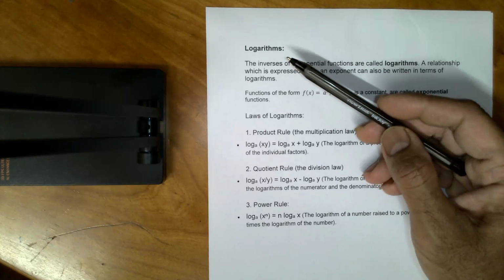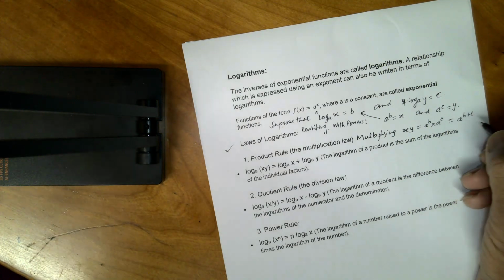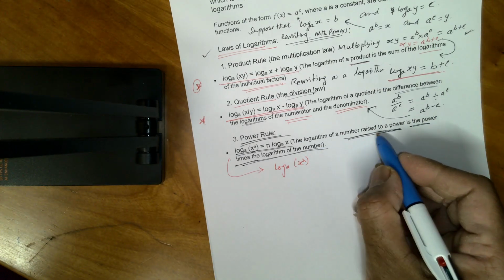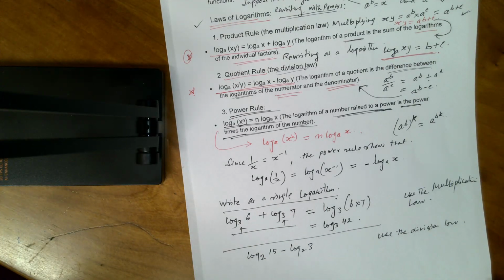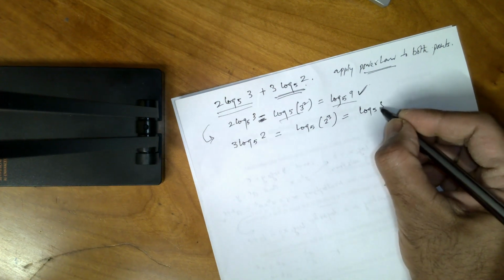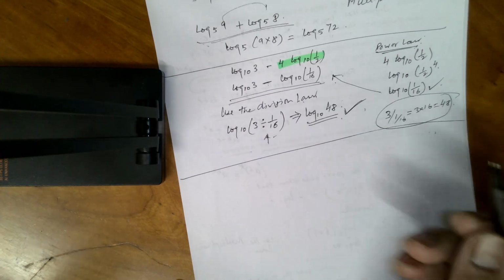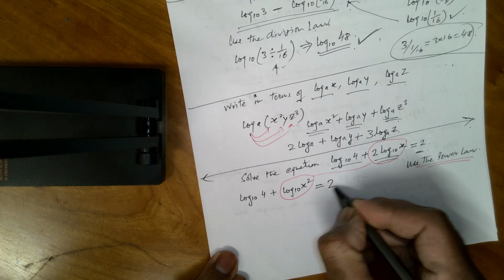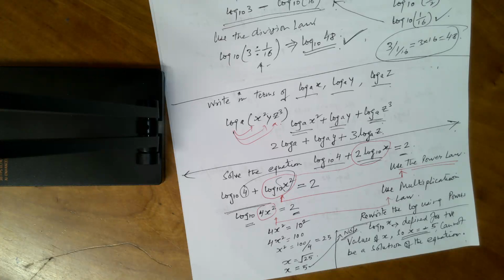Laws of Logarithms| Product Rule (the Multiplication Law) | The Division Law | Power Rule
1. Product Rule (the multiplication law)
• logₐ (xy) = logₐ x + logₐ y (The logarithm of a product is the sum of the logarithms of the individual factors).
2. Quotient Rule (the division law)
• logₐ (x/y) = logₐ x - logₐ y (The logarithm of a quotient is the difference between the logarithms of the numerator and the denominator).
3. Power Rule:
• logₐ (xⁿ) = n logₐ x (The logarithm of a number raised to a power is the power times the logarithm of the number).
In mathematics, the logarithm of a number is the exponent by which another fixed value, the base, must be raised to produce that number. For example, the logarithm of 1000 to base 10 is 3, because 1000 is 10 to the 3rd power: 1000 = 10^3 = 10 × 10 × 10. More generally, if x = by, then y is the logarithm of x to base b, written log_b x, so log_10 1000 = 3. As a single-variable function, the logarithm to base b is the inverse of exponentiation with base b.
The logarithm base 10 is called the decimal or common logarithm and is commonly used in science and engineering. The natural logarithm has the number e ≈ 2.718 as its base; its use is widespread in mathematics and physics because of its very simple derivative. The binary logarithm uses base 2 and is widely used in computer science, information theory, music theory, and photography. When the base is unambiguous from the context or irrelevant it is often omitted, and the logarithm is written log x.